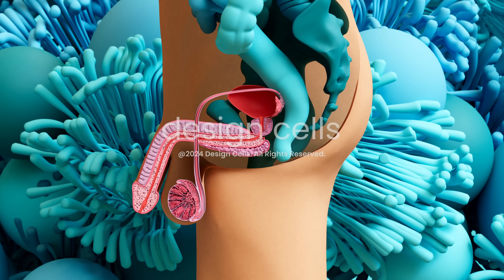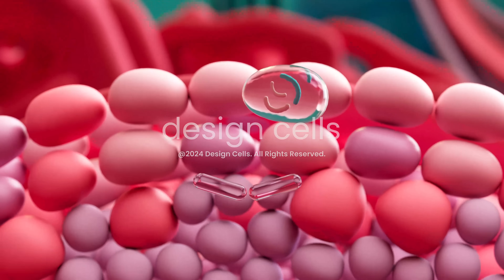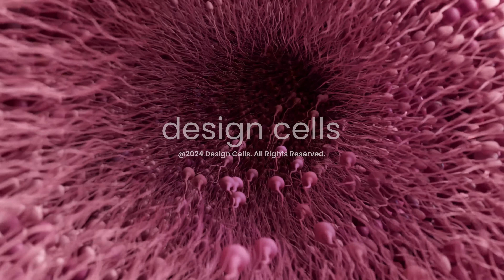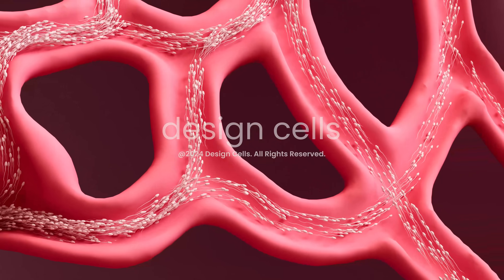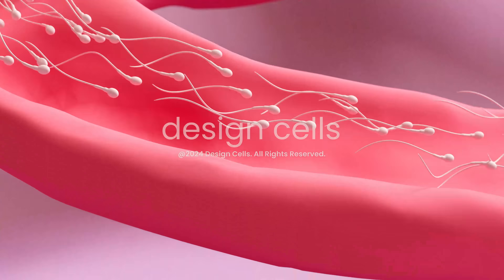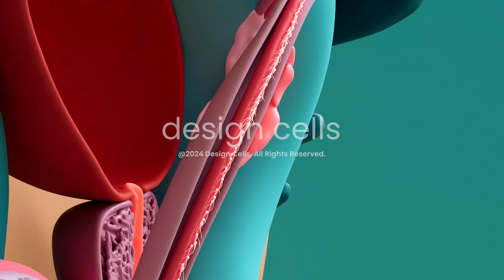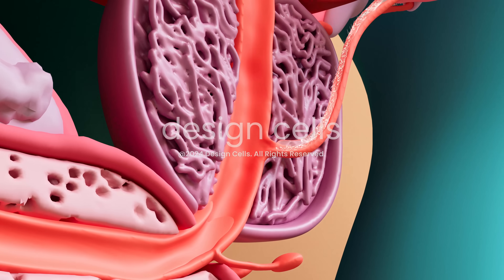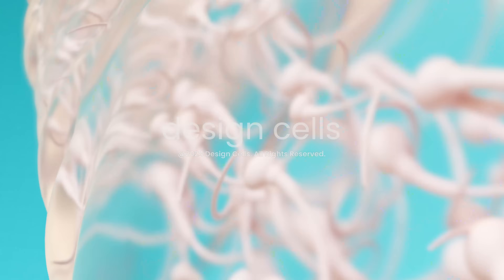3D Sperm Production: Prepare to be Amazed!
Spermatozoa production begins in thin, tightly coiled tubules known as seminiferous tubules. It is within the walls of these tubules that spermatozoa are made.

Special stem cells called spermatogonia divide and differentiate, moving from the outer part of the seminiferous tubule to the center as they mature.

Through a process called meiosis, these cells halve their genetic material to form spermatid cells, which then mature into spermatozoa. This process ensures the right amount of DNA for fertilization with the female egg.

Next, the spermatozoa move through the seminiferous tubules towards the epididymis. Over a couple of weeks, they mature, gaining the ability to swim and fertilize an egg.

Mature spermatozoa are propelled from the epididymis through the vas deferens, moving towards the ejaculatory ducts and seminal vesicles.

At the seminal vesicles, they are mixed with seminal fluid, which provides nutrients and a medium to transport the spermatozoa outside the body.

The journey is short yet crucial, as they may eventually meet and fertilize an egg, marking the start of a potential new life.